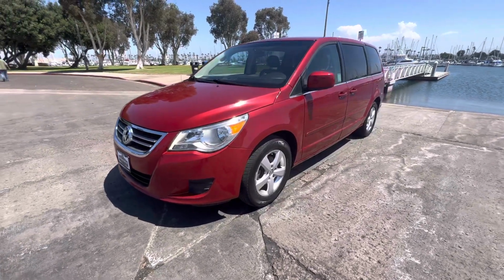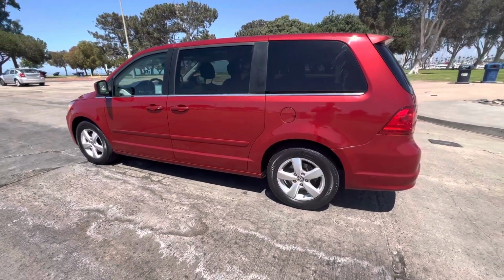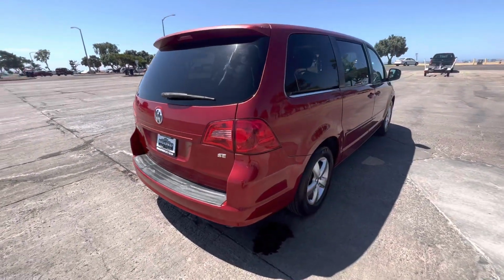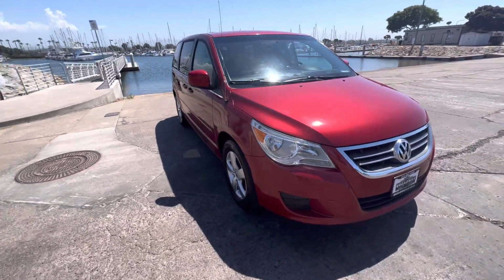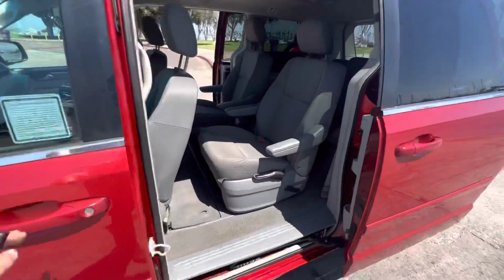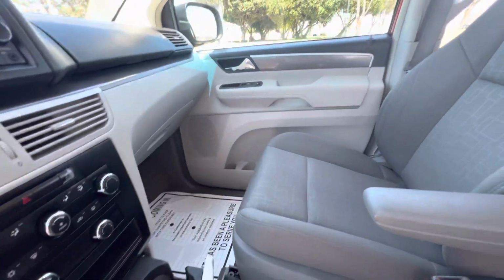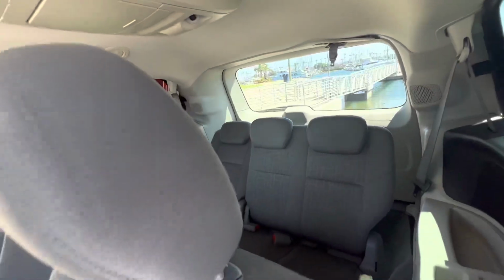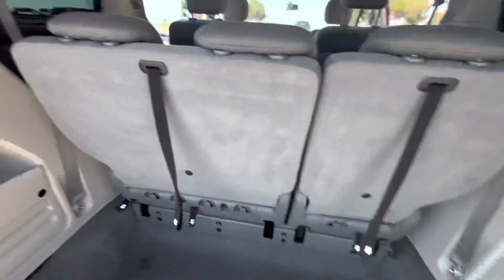2009 Volkswagen Routan SE Minivan 4-door "3rd row, bluetooth" “CARFAX”- $7,999 (chula Vista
- 2009 Volkswagen Routan SE Minivan 4-door
- vin# 2V8HW34119R599729
- clean title, 3 owners, “CARFAX Available”
- automatic 6 speed transmission w/overdrive
- auto stick shifting option
- 3.8L 6-cylinder engine
- 132k miles, runs great
- well maintained, fresh oil service
- passing smog certificate in hand
- Premium alloy wheels, good tires
- traction control, stability control
- 4 wheel abs braking system
- tinted privacy glass, rear hatch spoiler
- rear opening hatch, rear fold down stow and go seats
- removable seats for cargo style van
- rear window wiper blade, sirius satellite radio
- premium sound, bluetooth wireless
- in dash multi disc CD player, am/fm stereo
- 3rd row seating, seats 7 adults
- Premium cloth interior package
- driver side front power seat, anti thief device
- dual power sliding doors, power roll down windows
- power mirrors and power door locks
- cruise control, steering wheel controls
- day time running lights, adjustable headrests
- dual front, side and head curtain airbags
- 3 point seat belts, front, middle and rear
- power steering, tilt wheel
- fully loaded inside and out
- ready to drive, newly detailed inside and out

Fully stocked used car dealership ready to make some deals. Stop by and check us out!!
- prices range from $3,999 - $7,999
- all vehicles are clean title (no salvage)
- all vehicles have passing SMOG certificate
- all vehicles have fresh oil, new oil filter
- all vehicles tires and fluid levels are topped off
- all vehicles are professionally detailed inside, outside, engine & trunk
- we do all your DMV paper work
- car is registered in your name on the spot
- prices do not include sales tax and dmv fees
- cash, credit card, check or certified funds only
- no payments "in-house" or financing, you must obtain your own loan

Broadway Auto Group Inc
898 Broadway, Chula Vista, 91911
(behind the San Diego gas station, on the corner of Broadway & L st.)

Facebook: @Broadway auto group Chula Vista

honda crv pilot toyota rav4 4runner nissan rouge murano juke hyundai sante fe tuscan borrego kia soul escape areostar town & country odyssey quest caravan 4 wheel drive overland camper van conversion van van build van life journeys off road